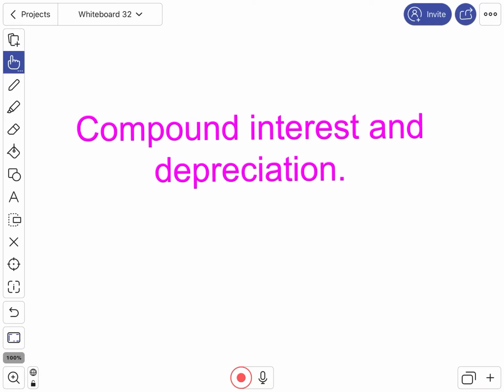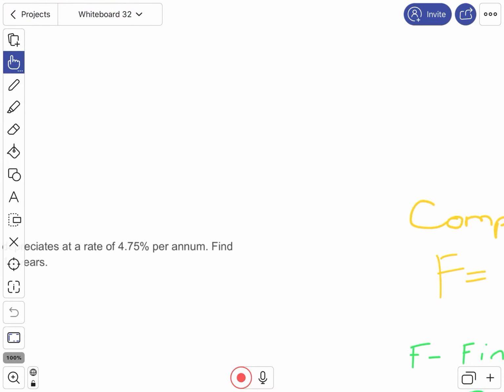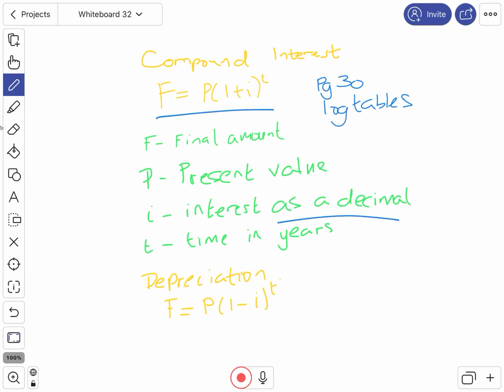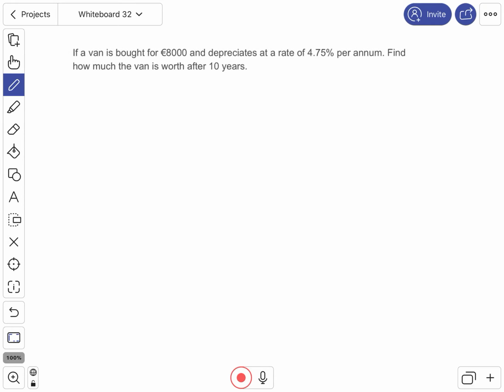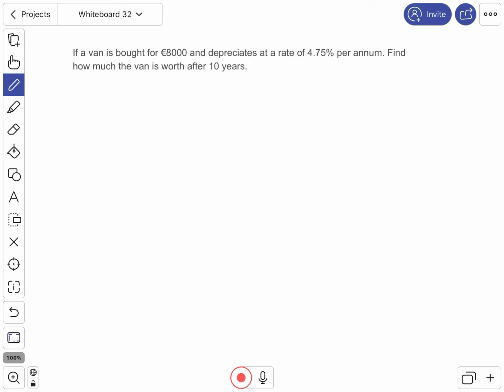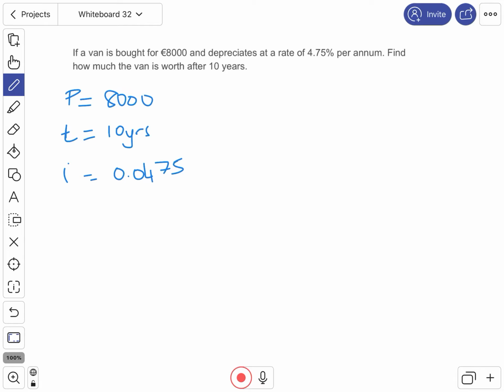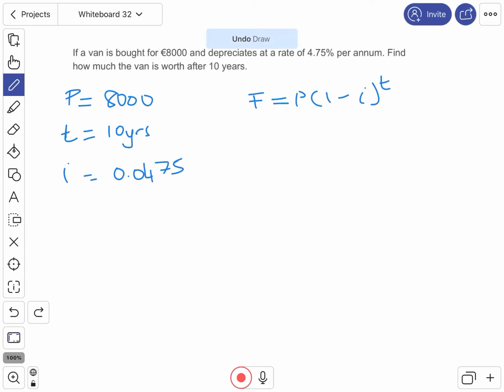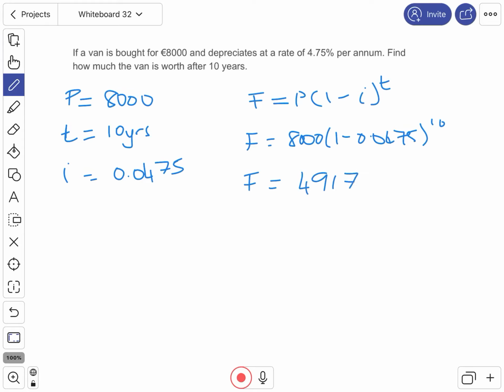JC Applied arithmetic: compound interest and depreciation part 2